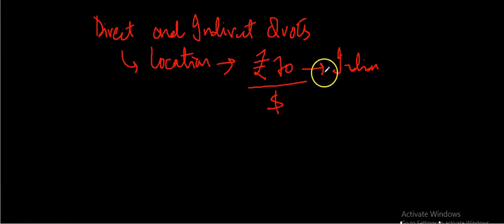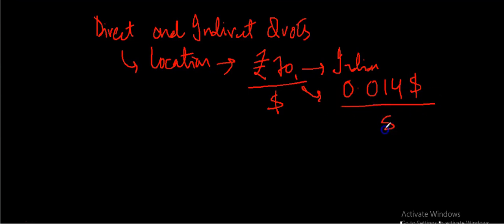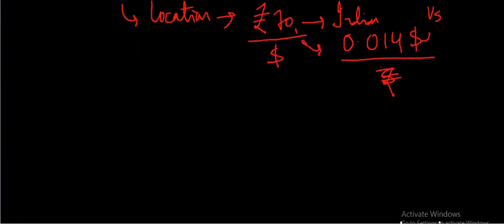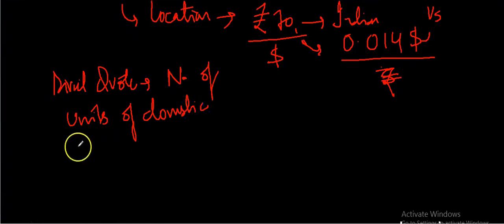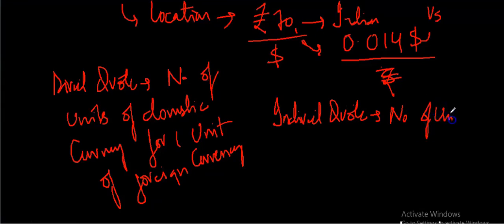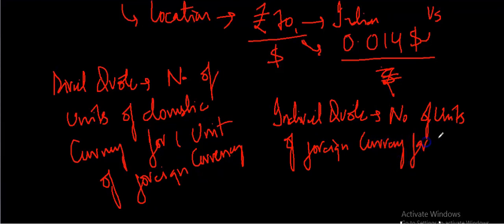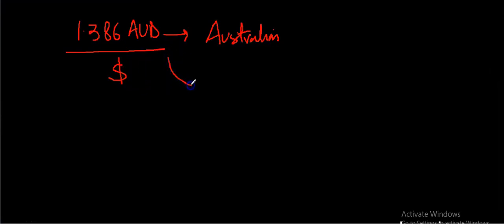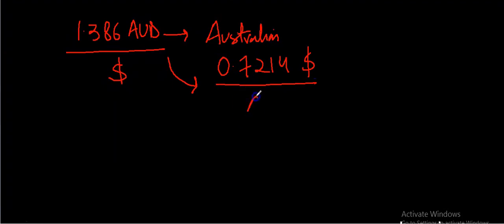Lecture 2 Direct and Indirect currency exchange rate quotes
This video explains the Direct and Indirect currency exchange rate quotes in forex markets.